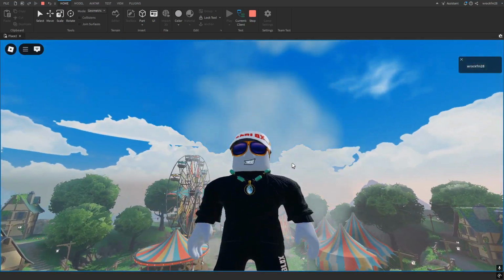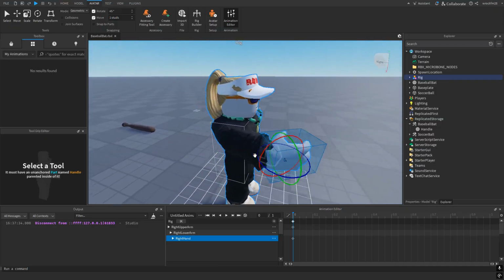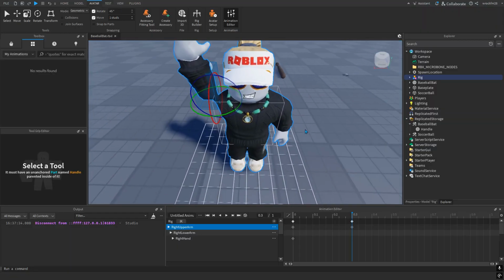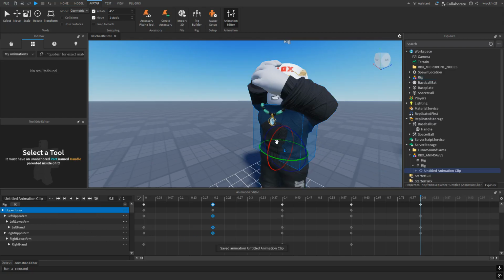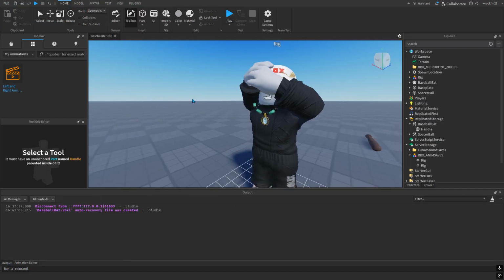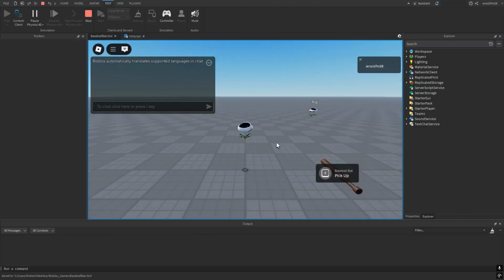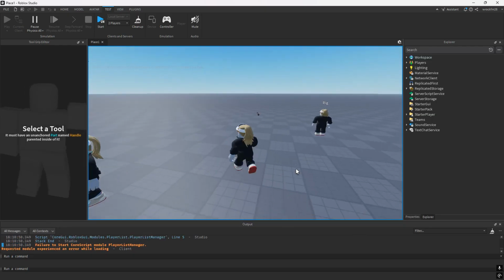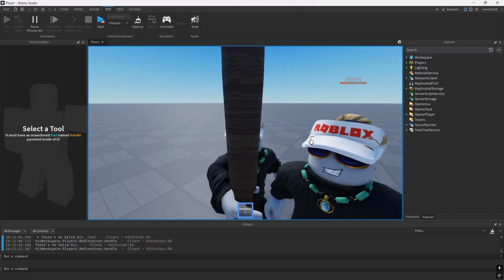How to Script an Object that Swings and Damages Players in Roblox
🚀 Want to make your Roblox character run like The Flash?
In this quick and easy tutorial, I’ll show you how to add a Sprint feature to your Roblox game using a simple script in Roblox Studio. This is perfect for beginners and works in any type of project — from obbies to adventure games!

👟 What you’ll learn in this video:

How to create a Sprint script from scratch

How to set up keybindings for sprinting

How to change Sprint speed (Flash mode!)

How to test and debug your script in Studio

✅ No plugins required – just basic scripting and creativity!

📁 Works with any project
🛠 Script is easy to modify and reuse
📌 Perfect for adding speed boosts or stamina-based mechanics in future updates

💬 Got questions or want more advanced features like Energy Bars or Double Jump?